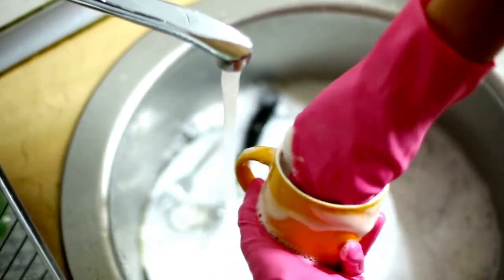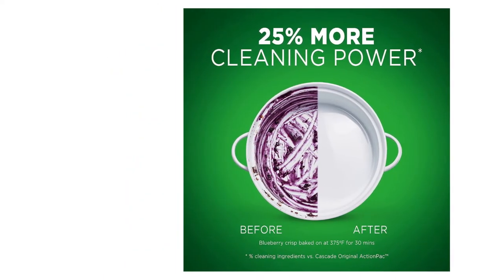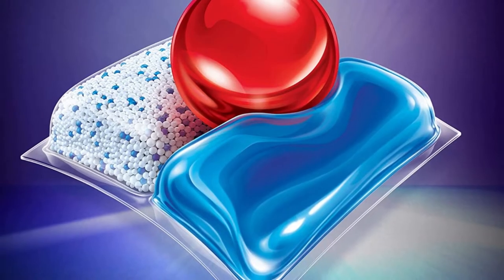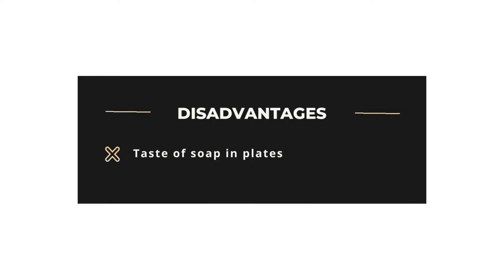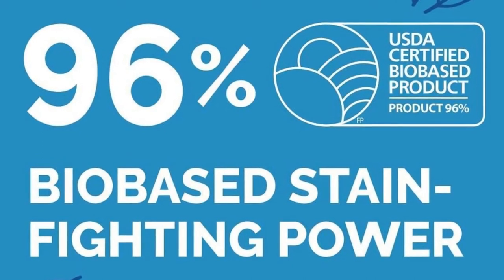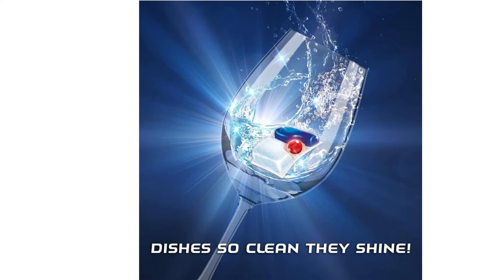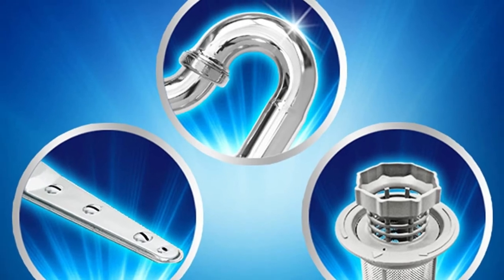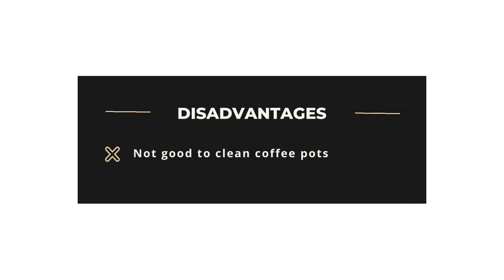Top 5 Best Dishwasher Detergent for Bosch of 2024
In this video, you will get to know about all kinds of relevant information which will give you a rational concept in choosing the best dishwasher detergent for Bosch.